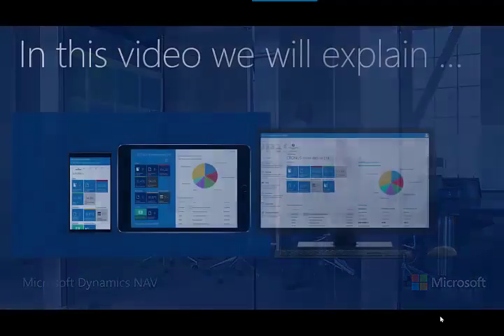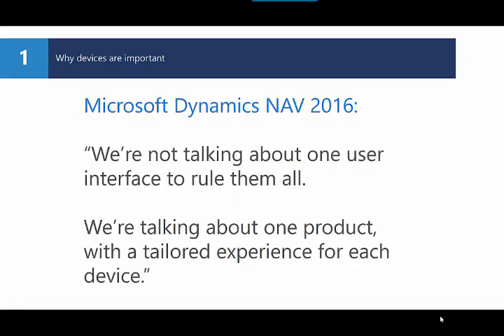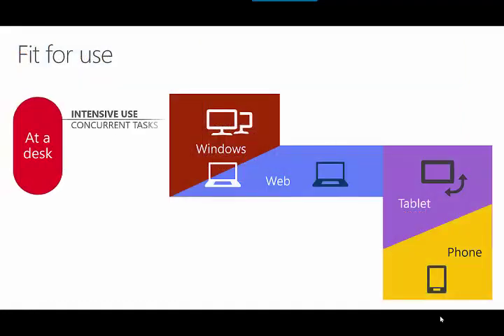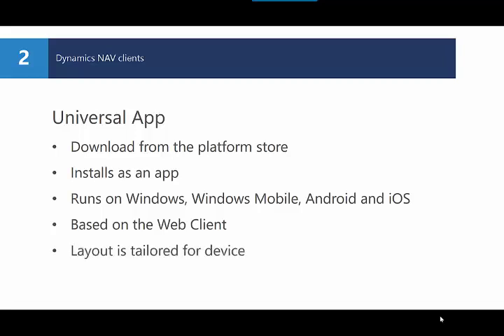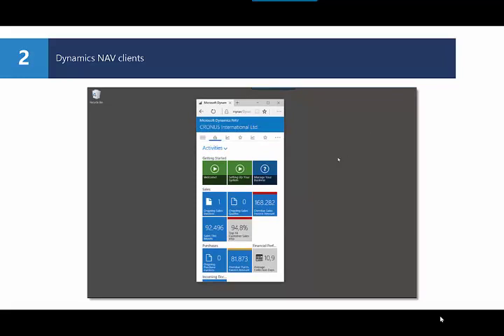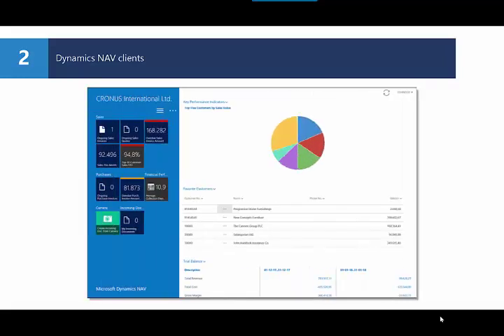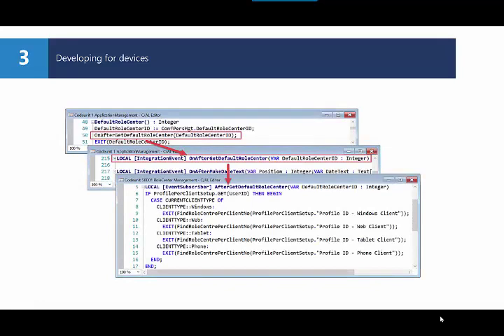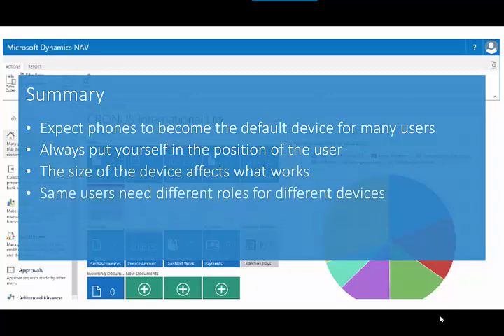Microsoft Dynamics NAV on any device